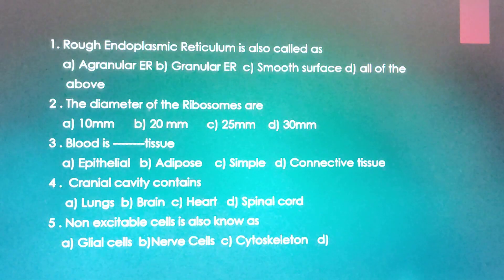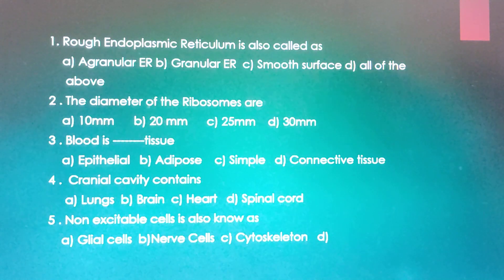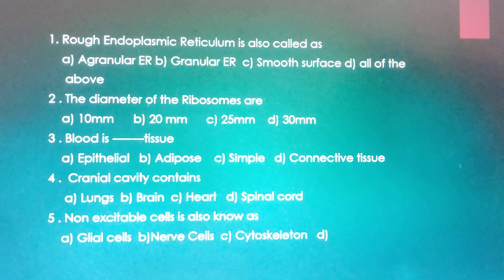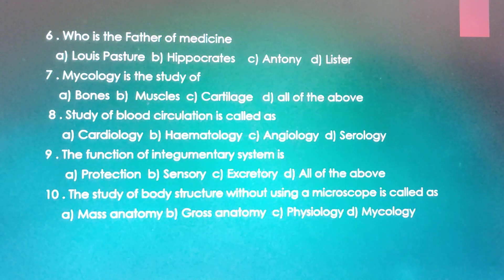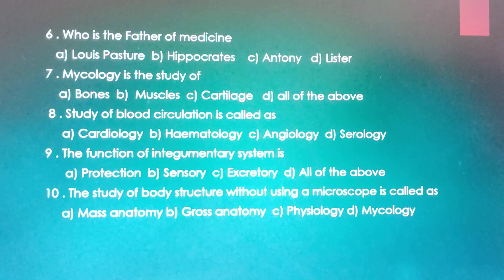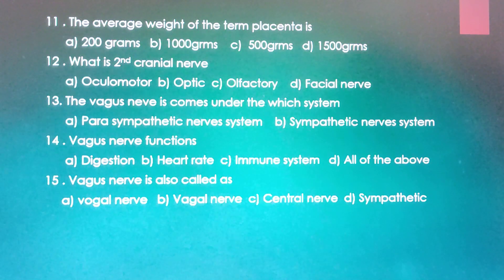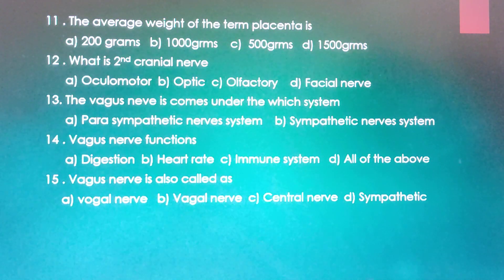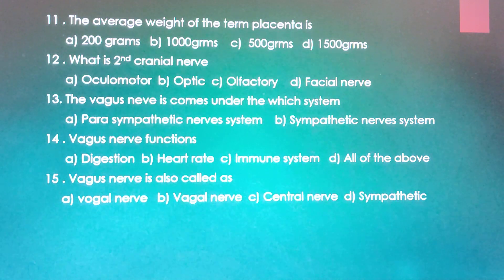TS Staff Nurse Recruitment Multiple Choice questions # Gnm students #